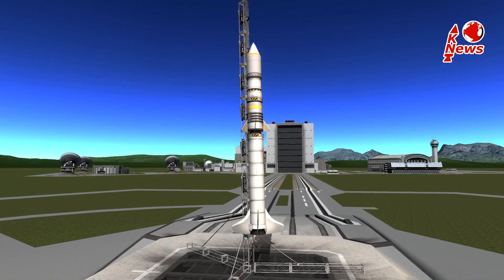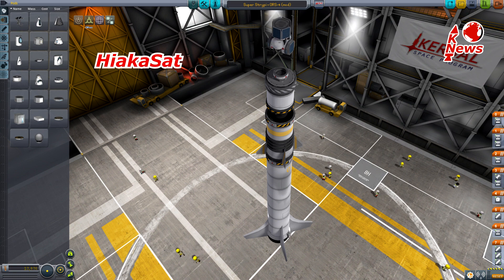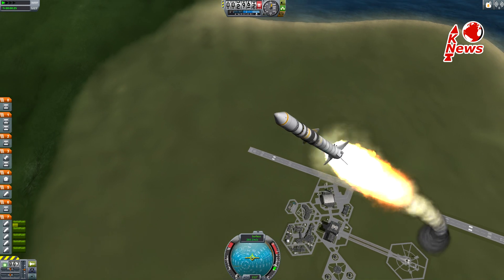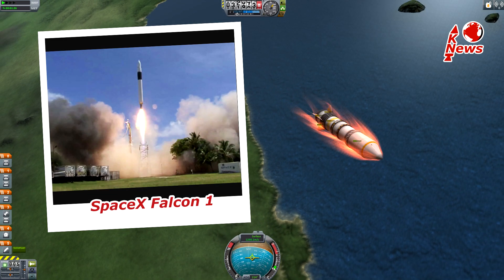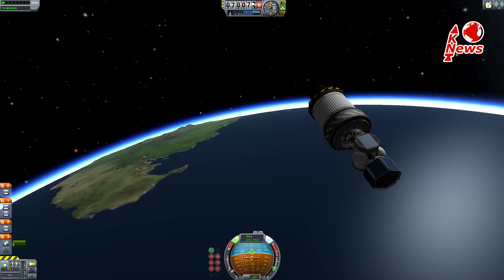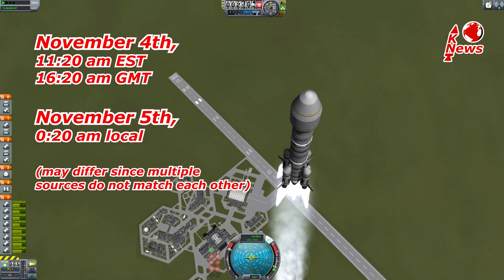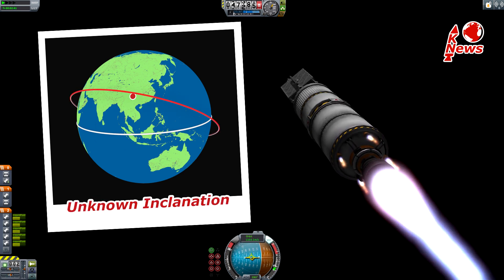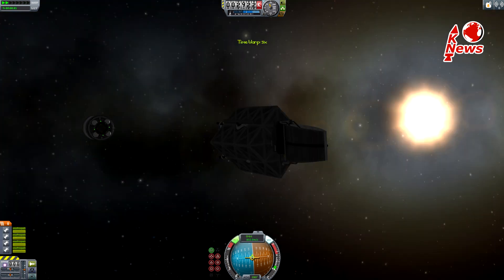Super Strypi & Long March 3B Launch | KNews #22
Super Strypi and Long March 3B launch on November 3rd / 4th 2015 from Hawaii and Xichang, China.